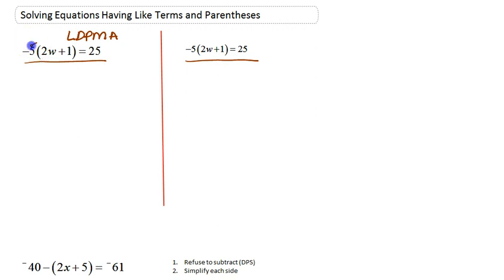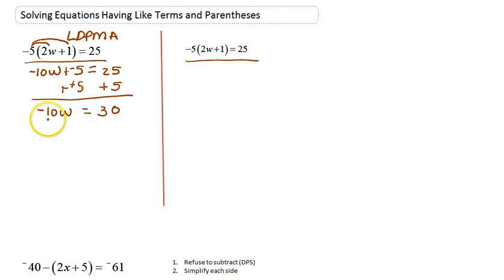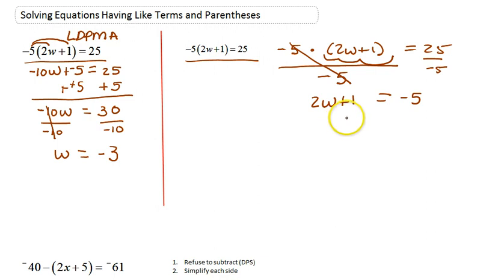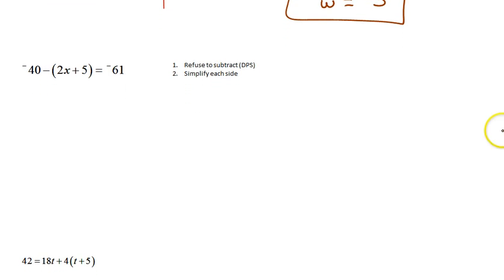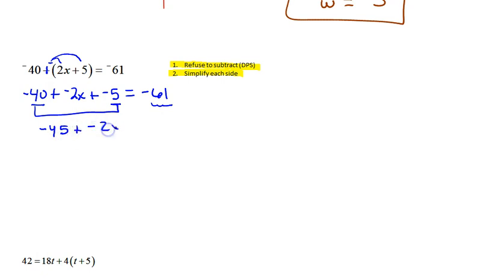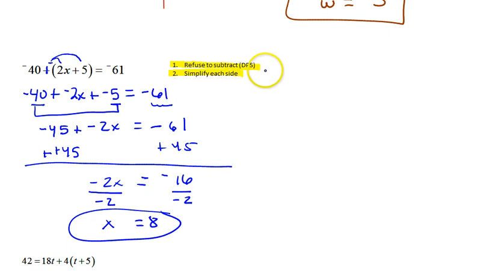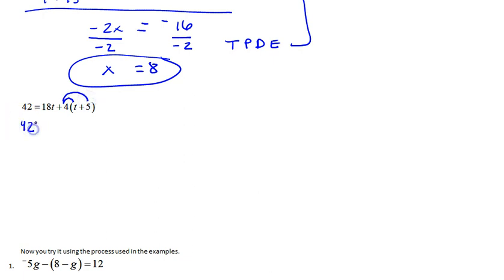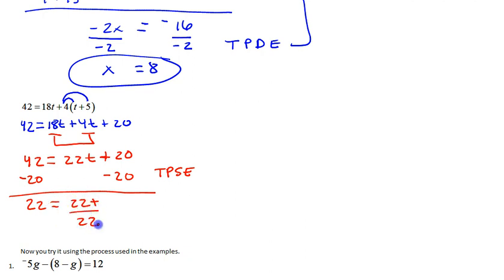Solving Equations having like terms and Parentheses.mp4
Solving Equations with like terms